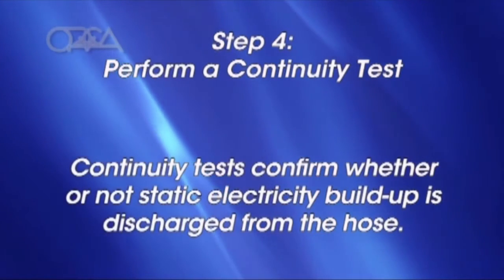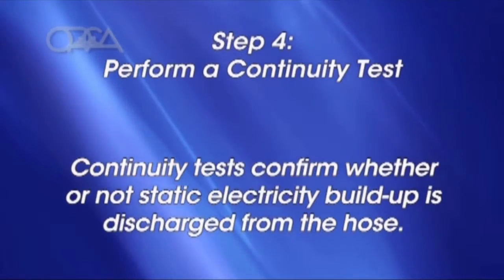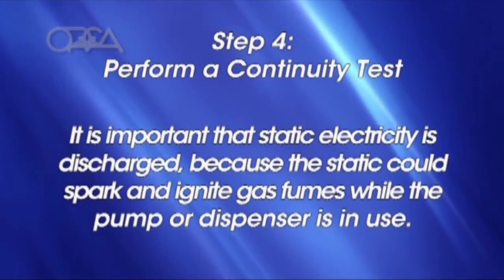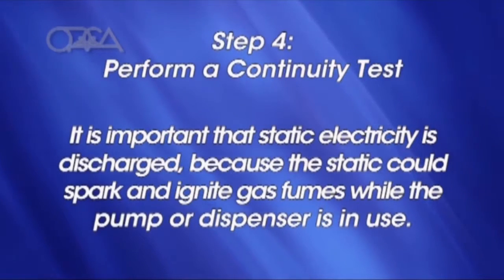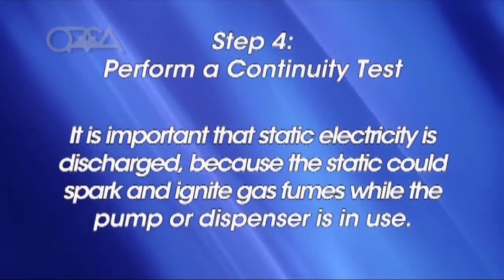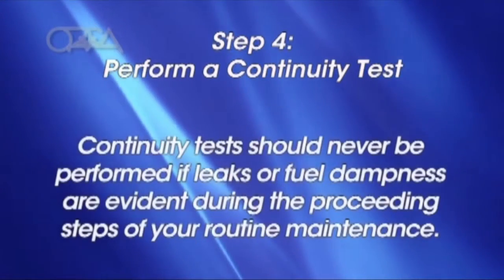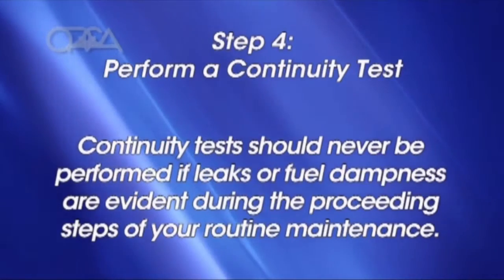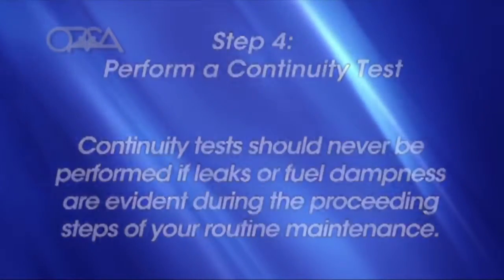Continuity Test of Hanging Hardware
Continuity tests confirm whether or not static electricity build-up is discharged from the hose.
  It is important that static electricity is discharged, because the static could spark and ignite gas fumes while the dispenser is in use.
  Continuity Tests should not be performed if leaks or fuel dampness are evident during the proceeding steps of your routine maintenance.